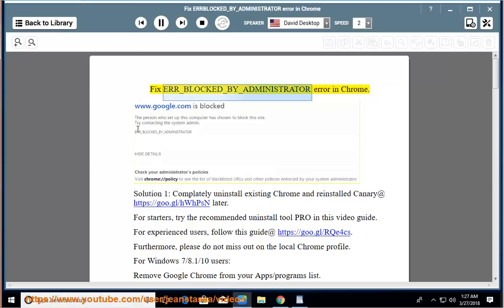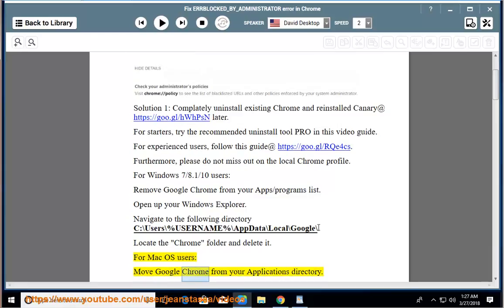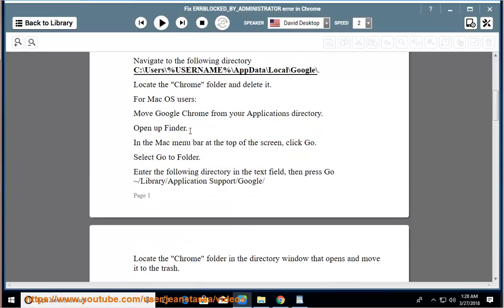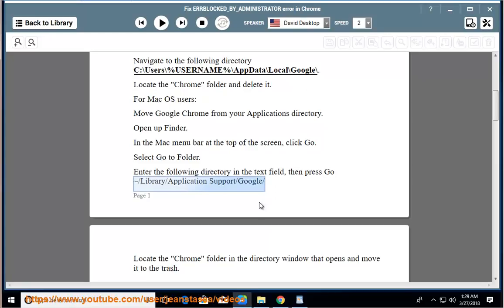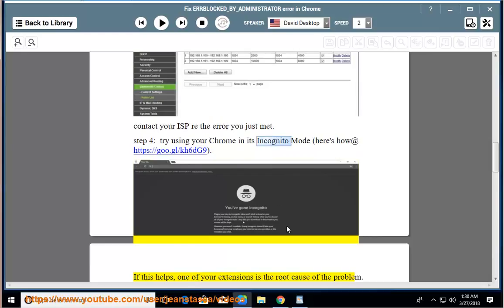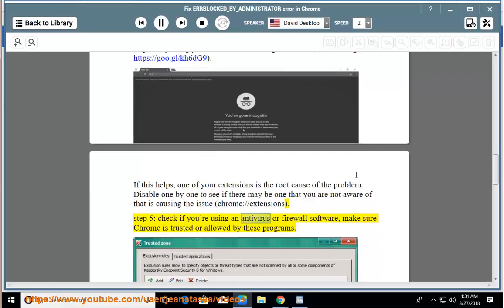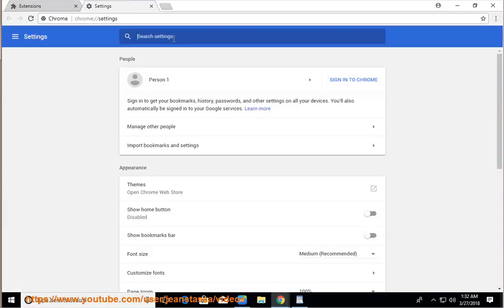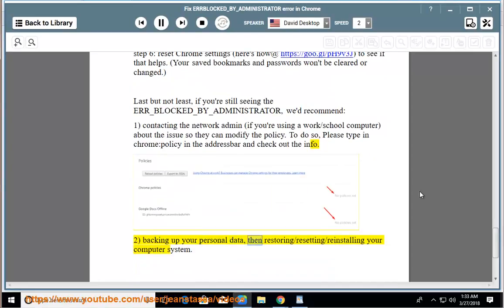Fix ERR_BLOCKED_BY_ADMINISTRATOR error in Google Chrome on Windows & Mac (2023 updated)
This vid helps fix Fix ERR_BLOCKED_BY_ADMINISTRATOR error while running Chrome to open some site.

To effectively remove your Chrome, you can use this best uninstall tool@ And for Mac users, try this app remover Pro@

3/25/2023 added:

i. There are a few ways to fix the ERR_BLOCKED_BY_ADMINISTRATOR error in Google Chrome for Windows. Here are a few of them:

1. Check your network settings. Make sure that you are connected to a network with an internet connection.
2. Check your browser settings. Make sure that you have allowed Chrome to access the internet.
3. Update Chrome. Make sure that you are using the latest version of Chrome.
4. Remove any extensions that you have installed. Some extensions can cause the ERR_BLOCKED_BY_ADMINISTRATOR error.
5. Restart your computer. Sometimes, a simple restart can fix the error.

ii. Here are a few ways to fix the ERR_BLOCKED_BY_ADMINISTRATOR error in Google Chrome for Mac: repeat the listed 5 tips above.

Here are other additional steps you can do:
1. Check if you have added Google Chrome to your System Preferences - Security & Privacy - Privacy tab - Allow apps downloaded from: set to Anywhere. If so, change it to App Store and Identified Developers.
2. Check if the System Preferences - Firewall is turned off. If it is on, turn it off and then turn it on again.
3. Check if the System Preferences - Parental Controls is enabled. If it is enabled, check if Google Chrome is allowed to access the internet. If it is not allowed, allow it.
4. Check if you have any antivirus software installed. If you do, check if it is blocking Google Chrome from accessing the internet. If it is, add Google Chrome to the antivirus software's whitelist.
5. Check if you have any parental control software installed. If you do, check if it is blocking Google Chrome from accessing the internet. If it is, add Google Chrome to the parental control software's whitelist.
6. Restart your Mac.
7. Update Google Chrome to the latest version.
8. Uninstall - reinstall - re-update yr new Google Chrome.

iii. There are a few ways to unblock a website blocked by administrator on Chrome.

**Method 2: Use a proxy server**

A proxy server is a server that acts as an intermediary between your computer and the websites you visit. When you use a proxy server, your traffic is routed through the proxy server before it reaches the website you are trying to visit. This can be used to unblock websites that are blocked by administrator.

To use a proxy server to unblock a website blocked by administrator, follow these steps:

1. Find a proxy server that is not blocked by your administrator. There are many different proxy servers available, so do some research to find one that is not blocked.
2. Configure Chrome to use the proxy server. To do this, open Chrome and go to **Settings** - **Advanced** - **System**. Under **Open proxy settings**, click **Change proxy settings for your LAN**. In the **Proxy server** section, enter the IP address and port of the proxy server you want to use.
3. Restart Chrome.
4. Open the website you want to access. The website should now be unblocked.

**Method 3: Use Tor browser**

The Tor browser is a free and open-source browser that is designed to protect your privacy and security. It routes your traffic through a network of relays, which makes it difficult for anyone to track your online activity. This can be used to unblock websites that are blocked by administrator.

**Method 4: Change your DNS settings**

Your DNS, or Domain Name System, is a service that translates human-readable domain names into IP addresses. Your administrator may have configured your DNS settings to block certain websites. You can change your DNS settings to unblock these websites.

**Method 5: Contact your administrator**

If you are unable to unblock a website using any of the methods above, you can contact your administrator for help. They may be able to unblock the website for you or provide you with a workaround.